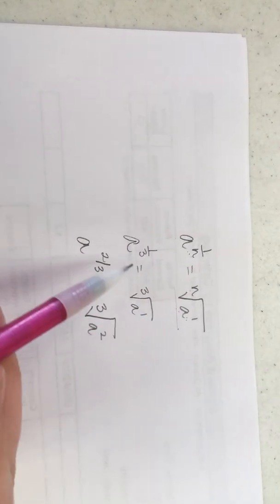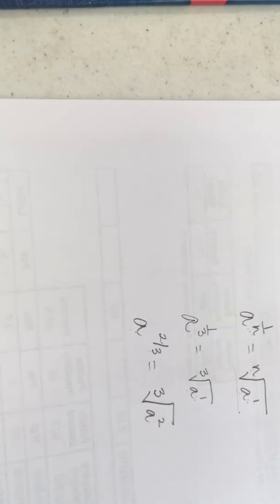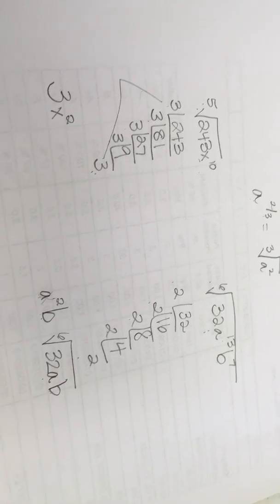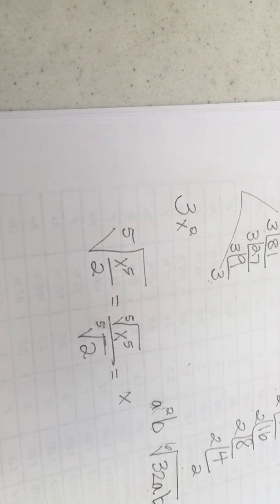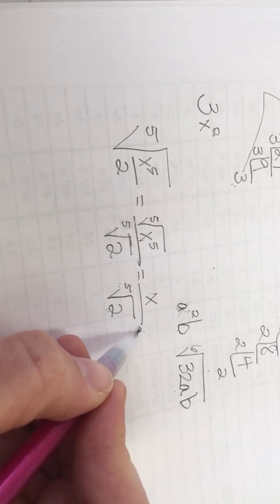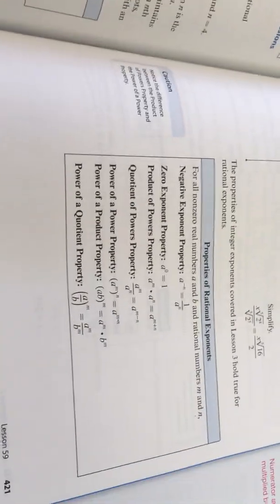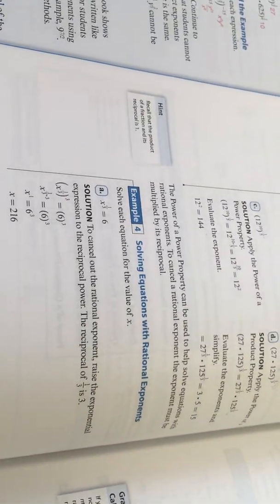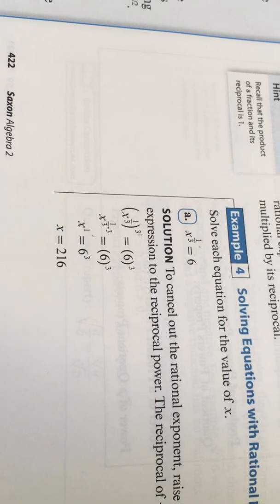Saxon Lesson 59